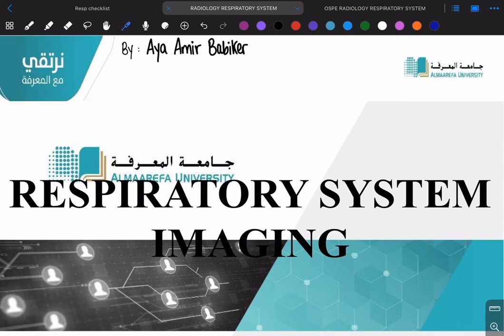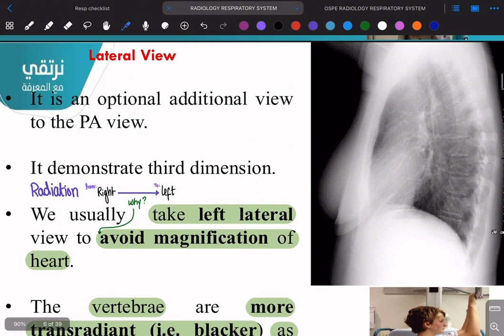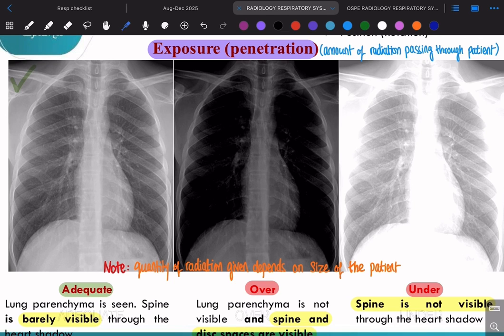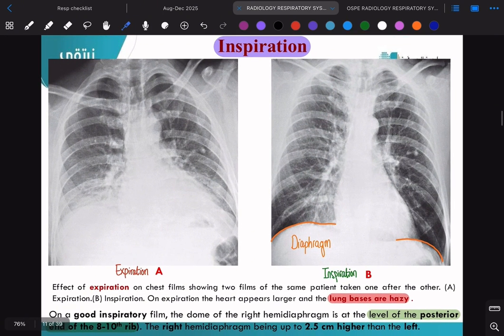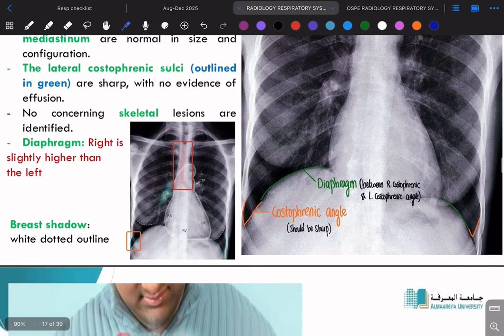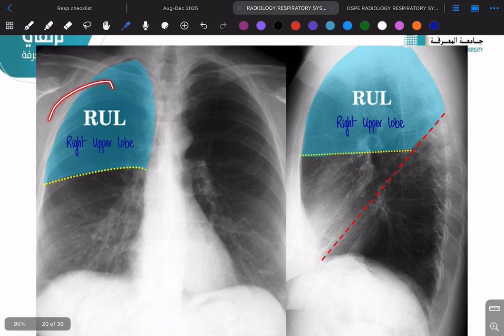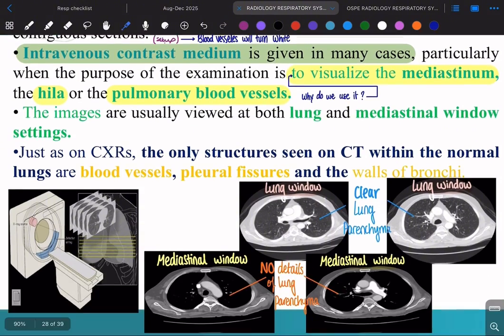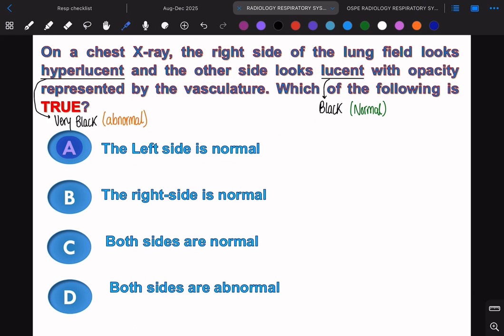RESP Radio L1,2 (Aya Amir)